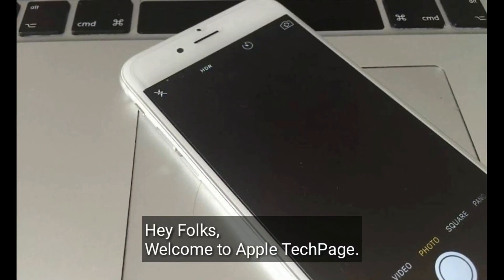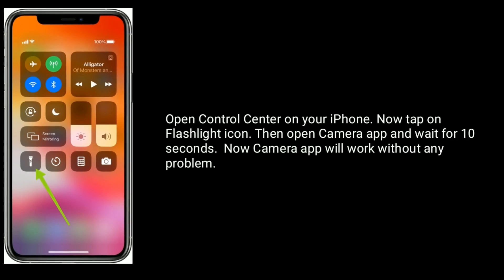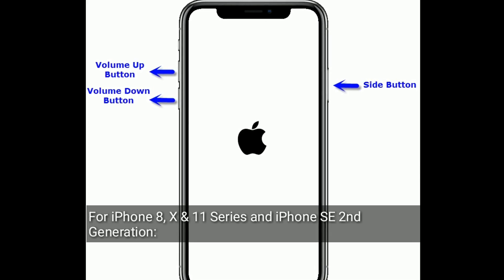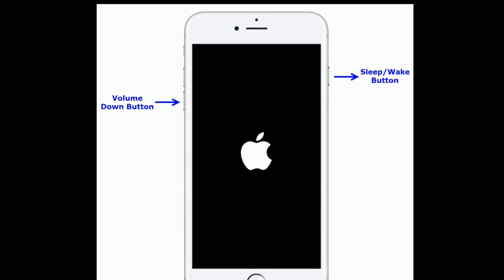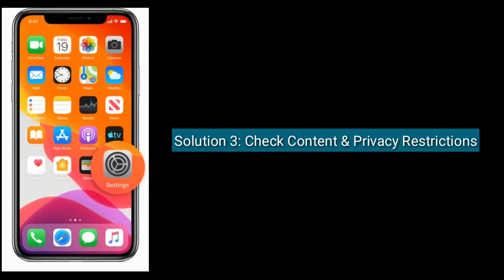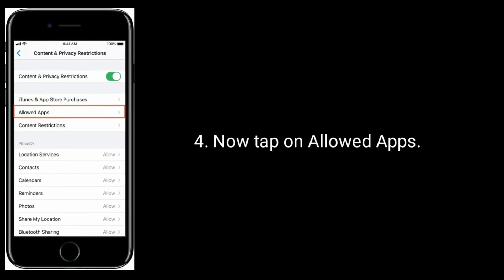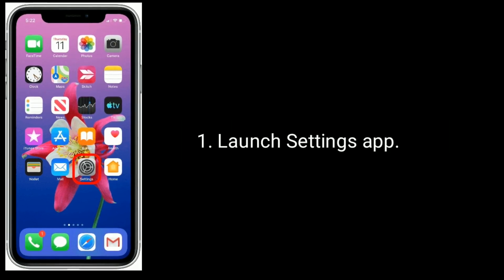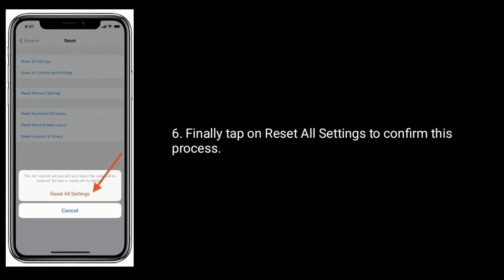How to Fix iPhone Camera Black Screen Issue after iOS 14 Update? [Fixed]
iPhone 7 and 7 plus black screen issue after iOS 14, How to fix iPhone camera not working in iOS 14 update, iPhone 8 and 8 plus camera stopped working in iOS 14, iPhone X, XR, XS Max Black Screen after iOS 14, iPhone 11 Pro Max Camera Stopped Working in iOS 14.